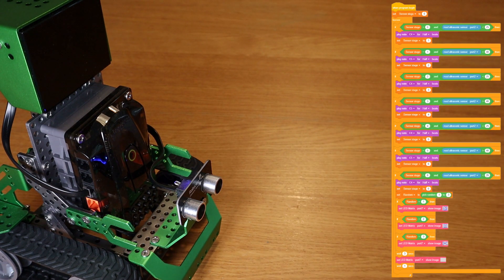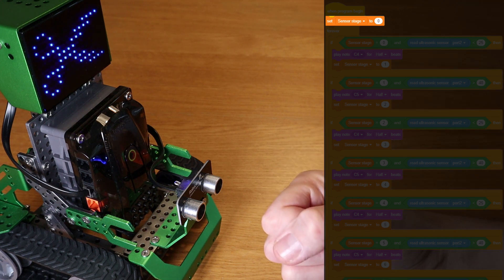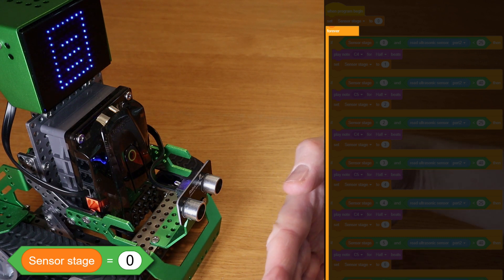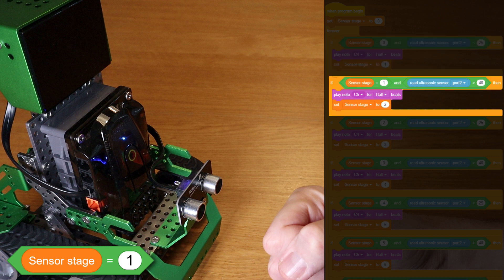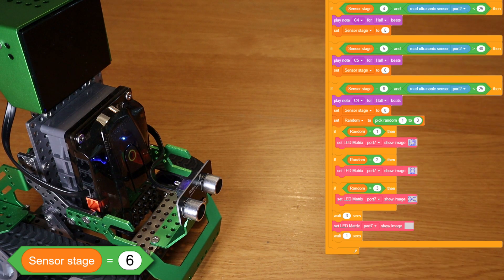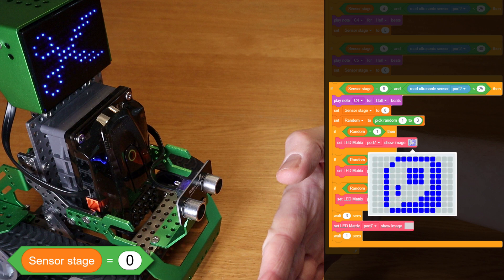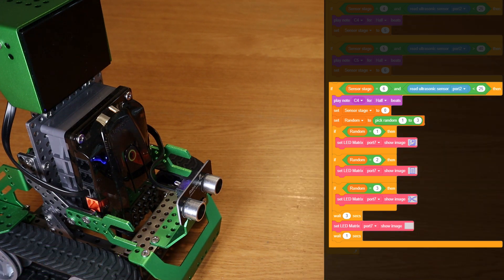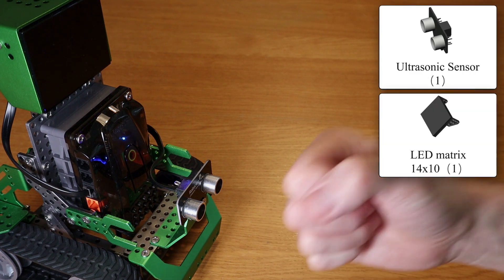ROCK, PAPER, SCISSORS ROBOT - how to program Qoopers the STEM robot to play the classic game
Coding Qoopers the STEM robot to play rock, paper, scissors - you can get the Scratch code on my website and play too. Not got a Qoopers robot?

Check out the downloads page at stemgoals.co.uk for the file so that you can play your robot at rock, paper, scissors too.

Many thanks to Robobloq for supplying Qoopers in order for me to make the video.